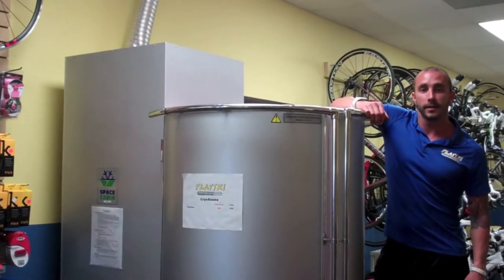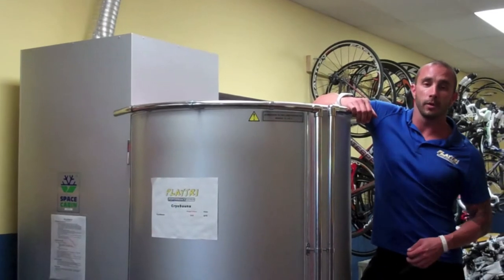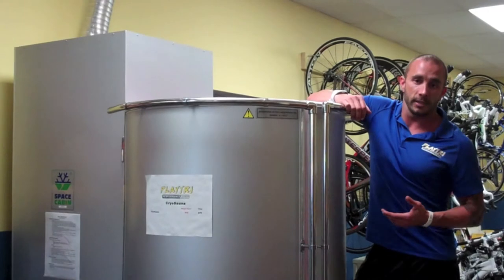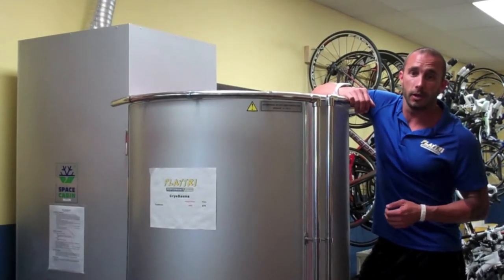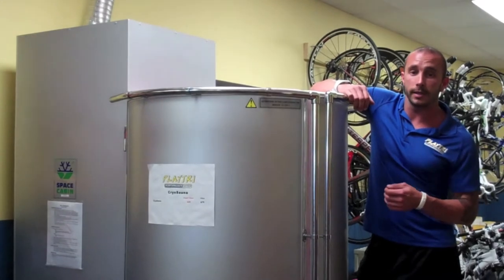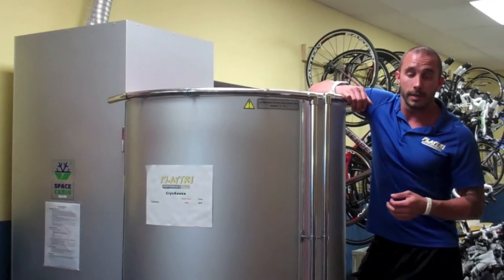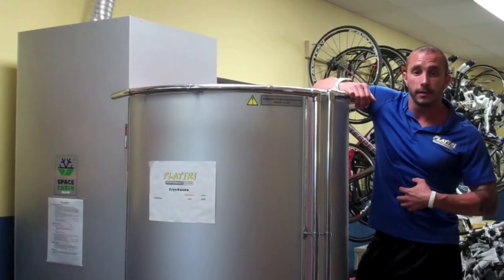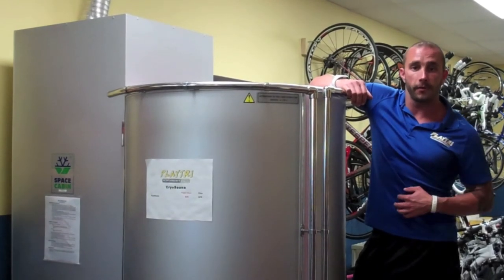Recovery - Cryo Sauna